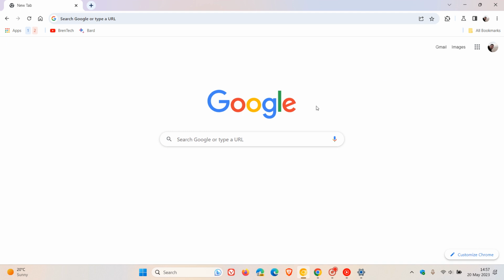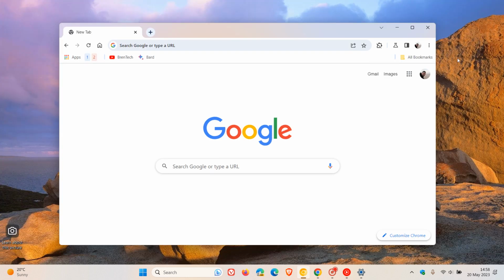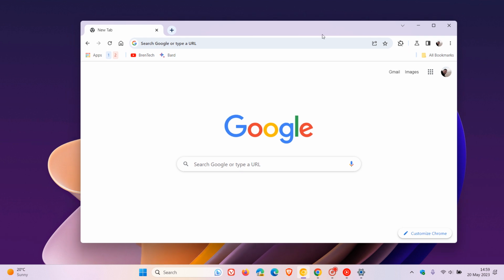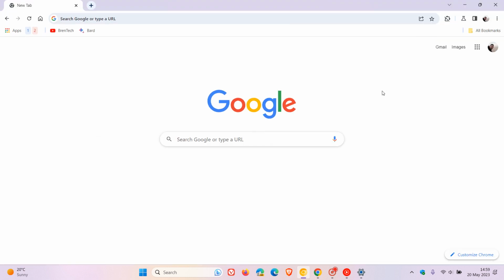UPDATE Windows 11's Mica effect has been added to Chrome 115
As previously posted, Microsoft will enable the Mica effect in Chromium, that is an opaque, dynamic material that incorporates theme and desktop wallpaper to paint the background of long-lived windows such as apps and settings As spotted by Leopeva64 on Twitter, in Chrome Canary, Mica material has now been added to Chrome Canary's title bar.